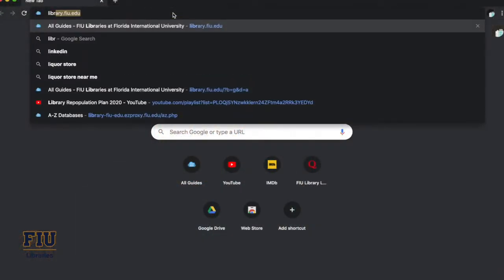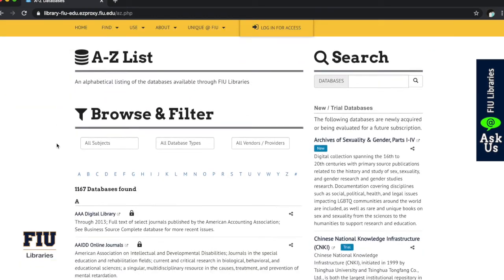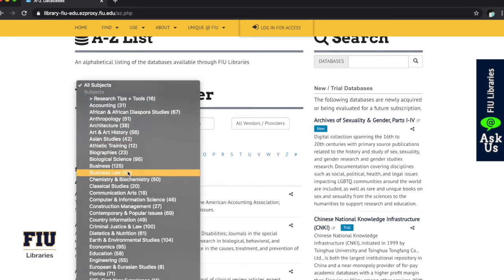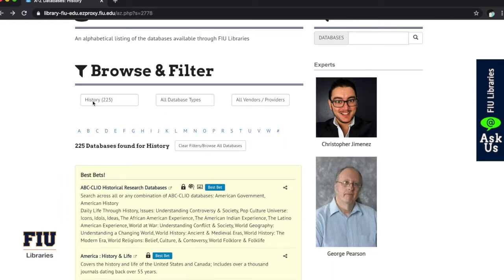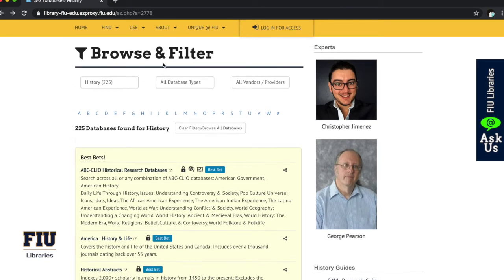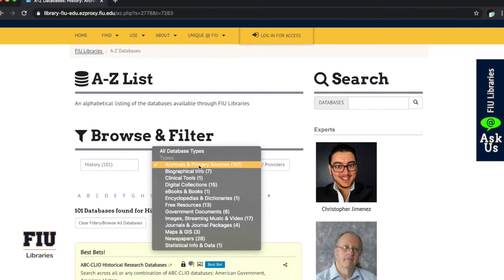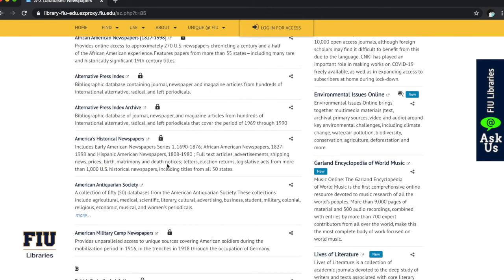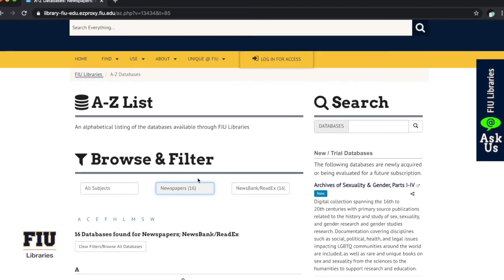Intro to History Databases at FIU Libraries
History Librarian, Christopher Jimenez, walks us through the process of filtering databases in the FIU Libraries' A-Z List. Learn how to filter by subject and type to locate relevant sources of information for your research project.